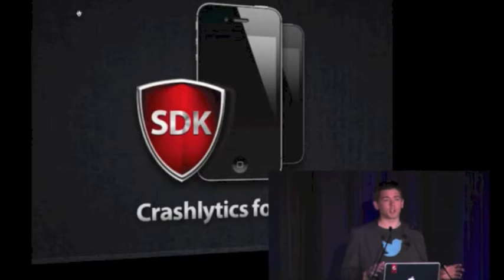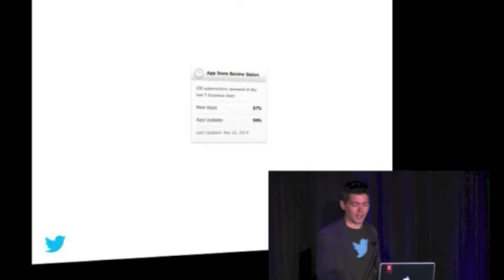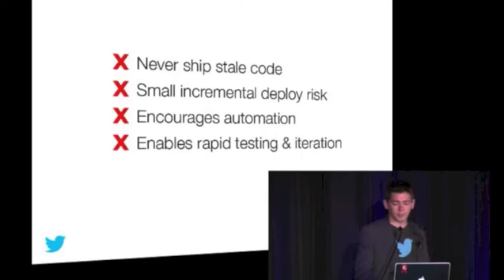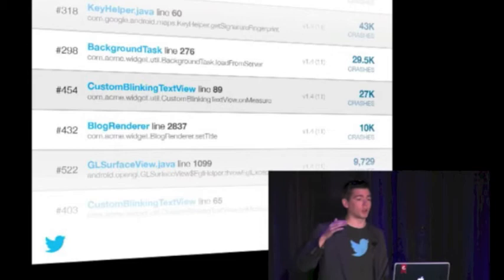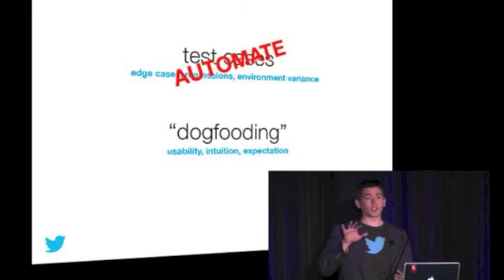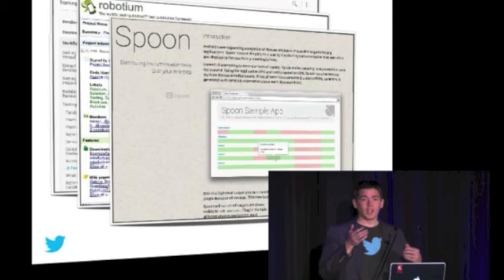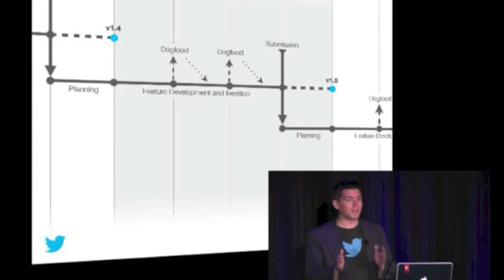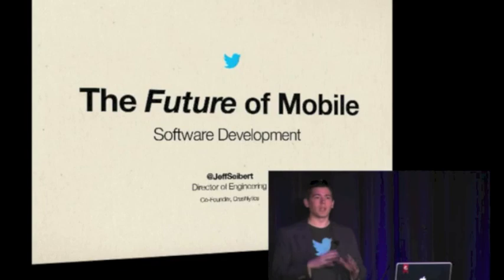Jeff Seibert - The Future of Mobile Development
Keynote - EclipseCon 2013

The explosive adoption of mobile devices over the past five years has lead to opportunities that can't be ignored as well as a new set of complex challenges. Developers are looking to deploy the fastest, most immersive, and most intuitive mobile apps to devices that are limited by capacity, screen size, and network bandwidth. Strategies for cross-platform support, error handling, data capture, and quality assurance must be considered in any serious mobile project.

In this keynote talk, Jeff Seibert will draw upon his experiences creating one of the most successful mobile development tools in the iOS and Android ecosystems. He will explore the unique challenges that mobile development entails, share best practices from his team and many of the top app developers in mobile today, and break down the steps necessary to successfully implement a winning mobile strategy.